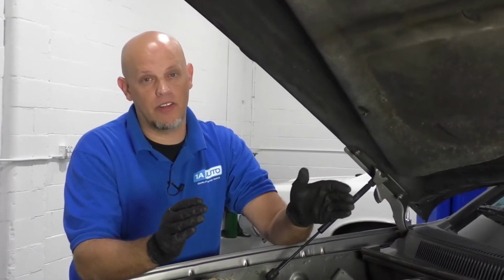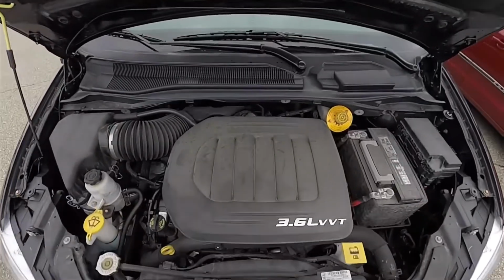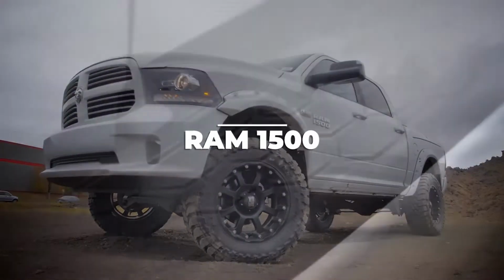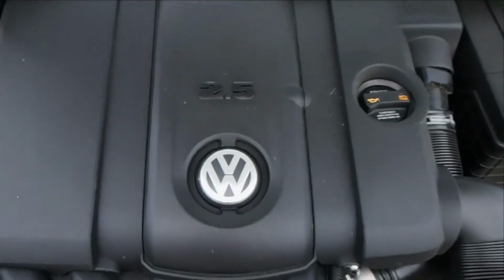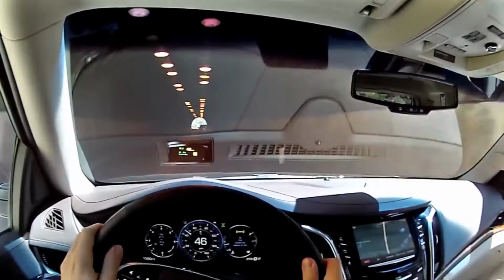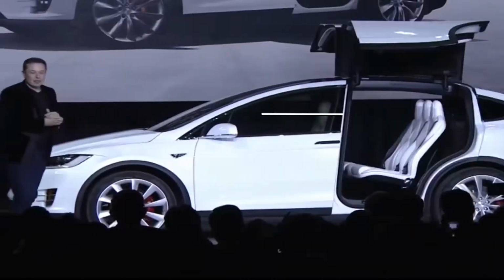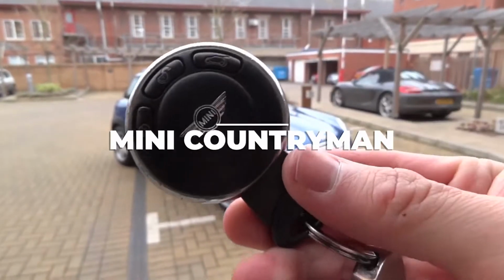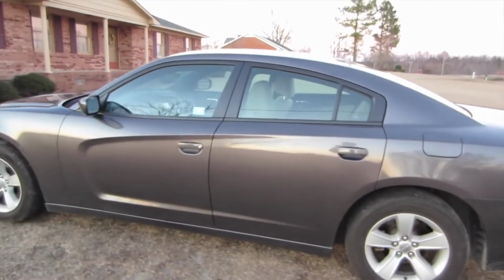CRAZIEST Cars You Should NEVER Buy!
Welcome back to Car Craze, today on the channel we are going to be diving deep into the world of cars. Buying a car is expensive which is why people are really careful when choosing what car we should buy thus we always do our research first before we make any decisions we will regret later on. There are a lot of things we consider when buying a car like exterior features, interior, engine type and a lot more so if these things overwhelms you, don’t worry because we have this video of the list of cars you should avoid buying!

In today’s day and age, there are a lot of cars to choose from and a lot of high end ones that are already affordable and for people who are not so good with cars, we think that they are all the same and that they are all reliable and worth buying but that is not exactly true because there are cars today that are definitely not worth your money! So if you want to find out the cars you should never buy at all cost, watch this whole video now until the very end to find out! Enjoy watching.